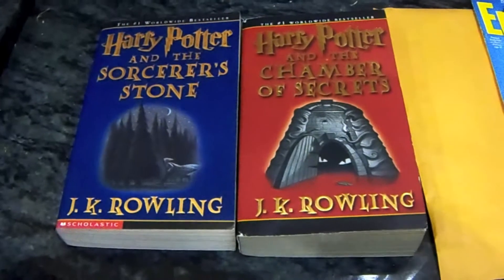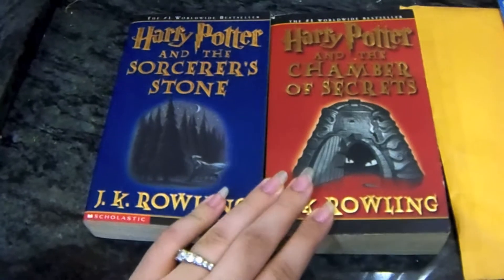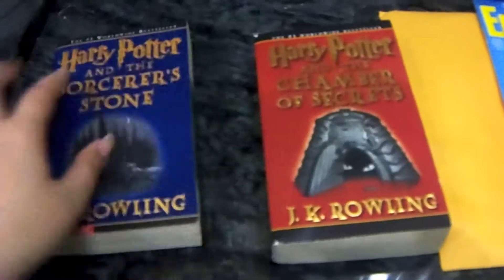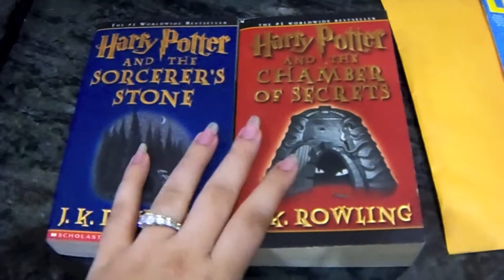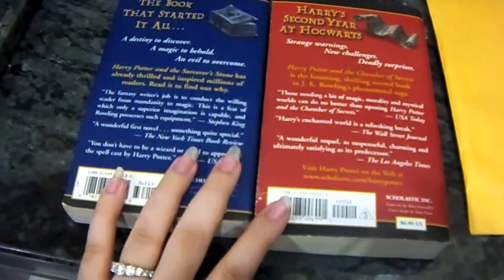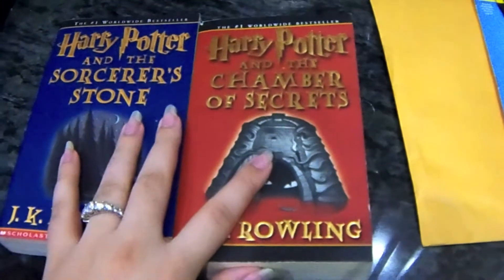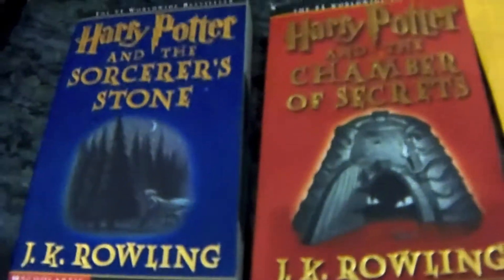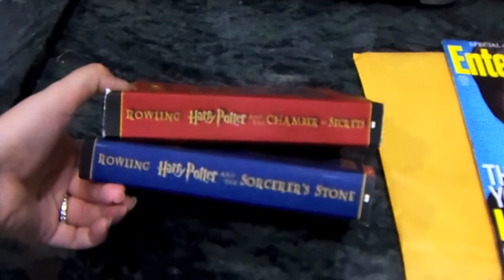Harry Potter Books - Sorcerer's stone & Chamber of Secrets